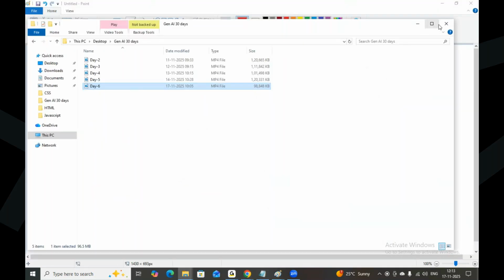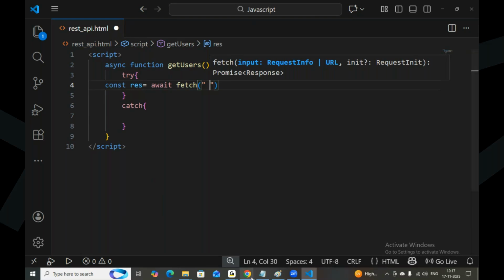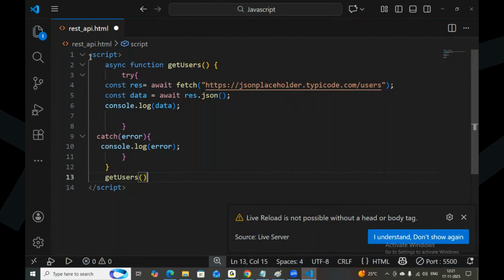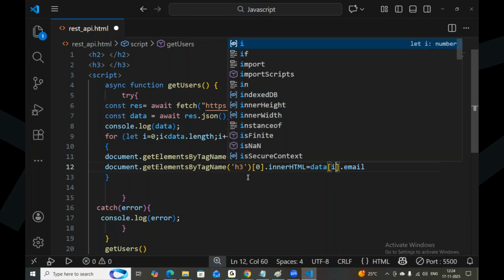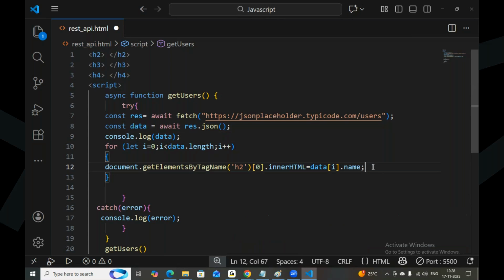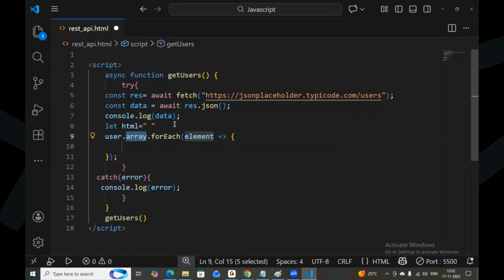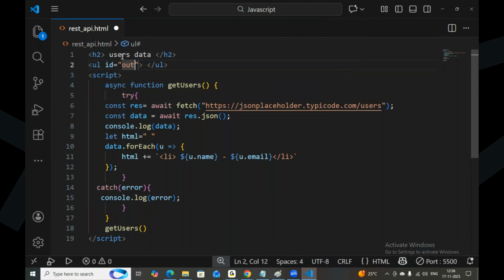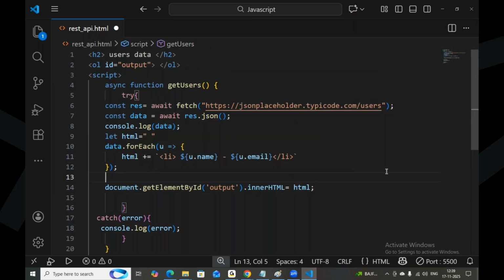MERN Stack | Day-18 | React | Node | MongoDB | Machine Learning | AI | Online | Training | Best